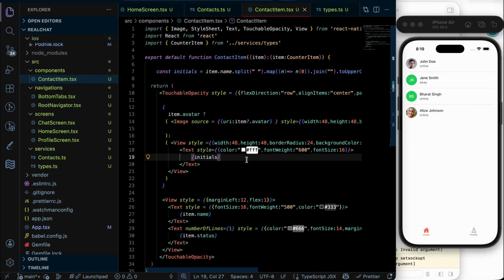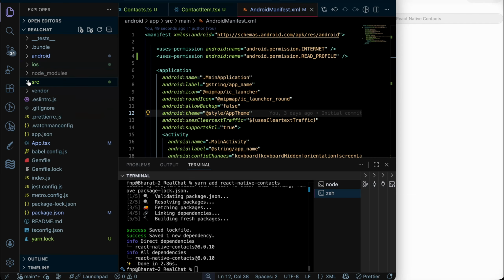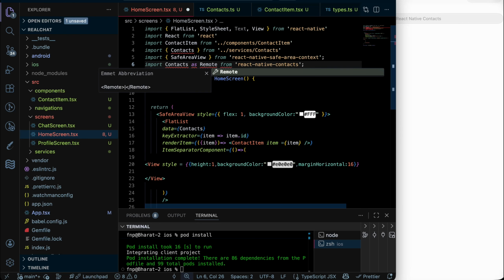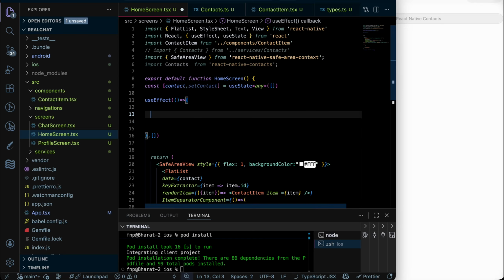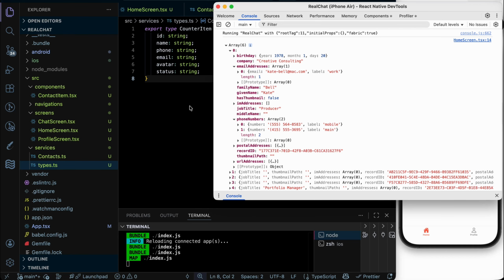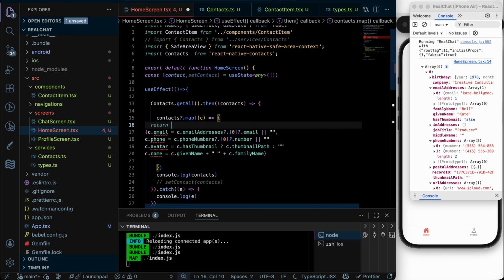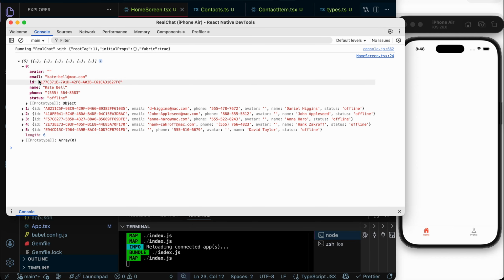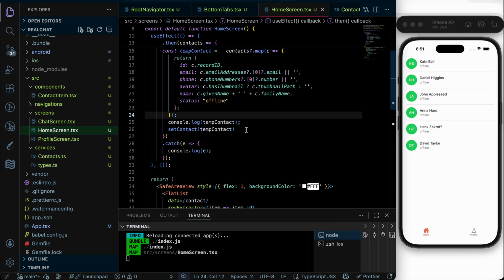5. Device Contact List | WhatsApp Clone | React Native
Build a Full-Featured WhatsApp Clone from Scratch!
In this comprehensive tutorial, you'll learn how to create a real-time chat application using React Native, TypeScript, Firebase Firestore, and Context API. Perfect for developers looking to master mobile app development and real-time messaging!
📱 What You'll Build: ✅ Real-time messaging with Firebase Firestore
 ✅ User authentication with Firebase Auth
 ✅ Beautiful WhatsApp-inspired UI
✅ React Native Navigation between screens
✅ Global state management with Context API
✅ Type-safe code with TypeScript
✅ Message read receipts & timestamps
✅ User profiles and status updates

🛠️ Tech Stack:
React Native (Cross-platform mobile development)
TypeScript (Type safety & better code quality)
Firebase Firestore (Real-time database)
Firebase Authentication (User management)
React Navigation (Screen transitions)
Context API (State management)